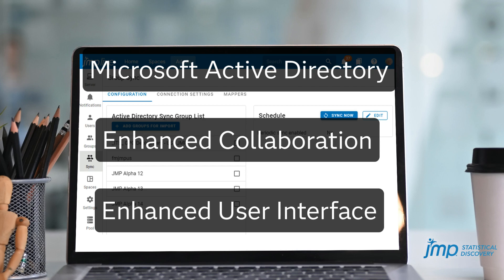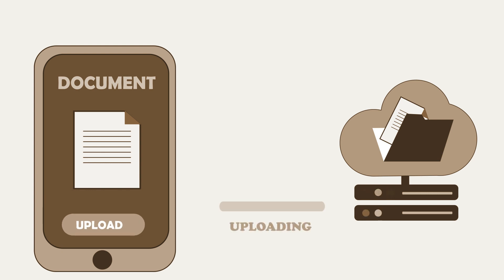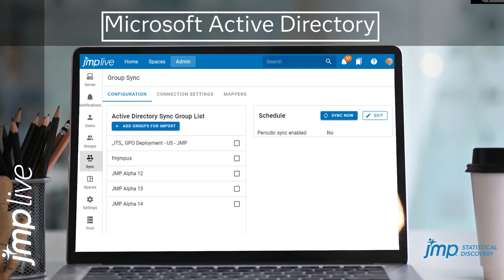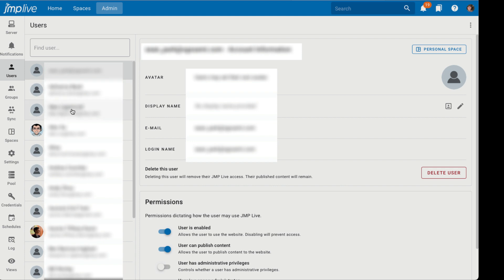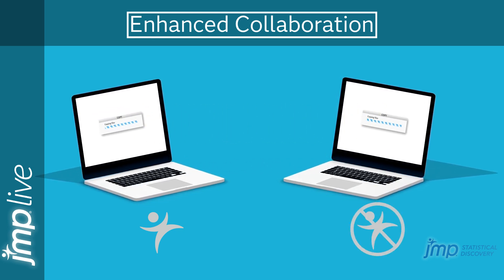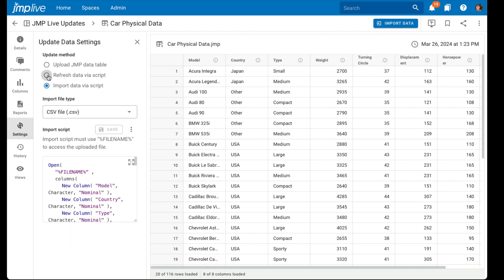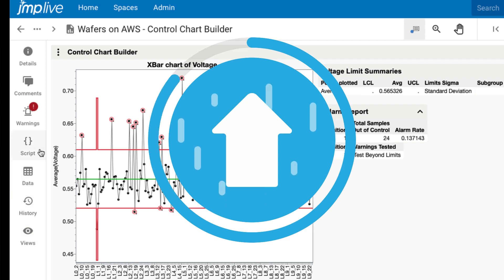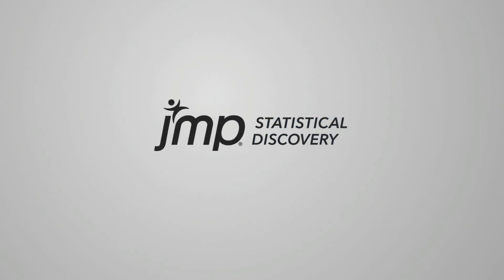New in JMP 18 - JMP Live Enhancements